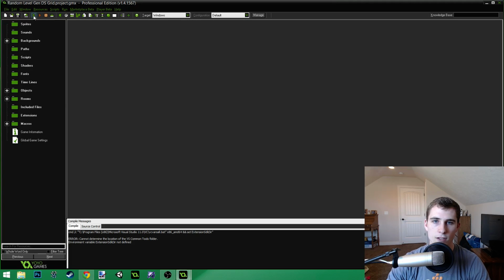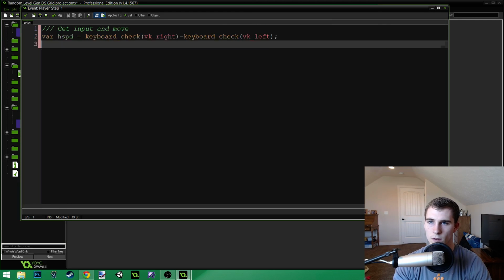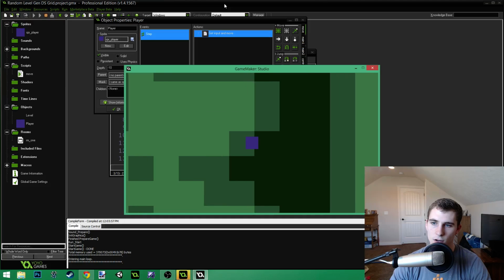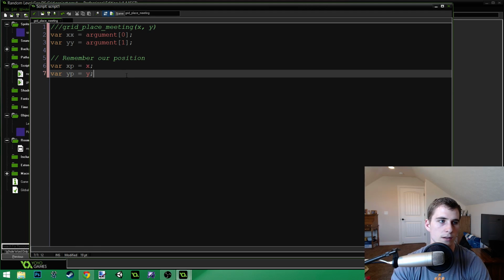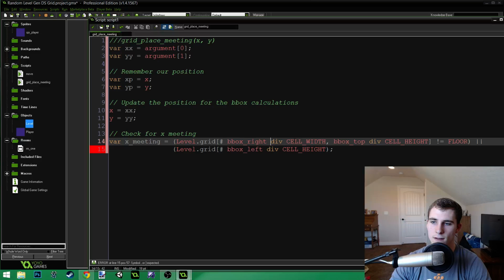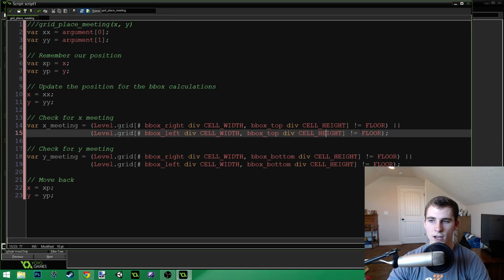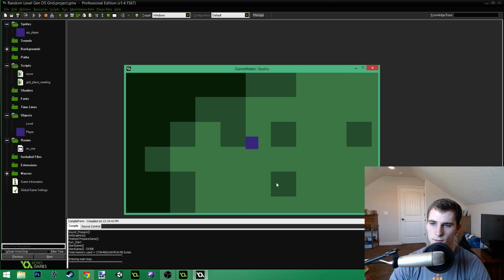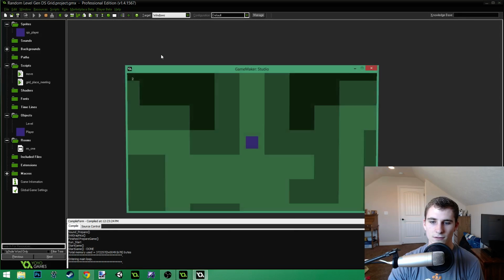[GameMaker Tutorial] Random Level Generation [P2] Grid Collisions